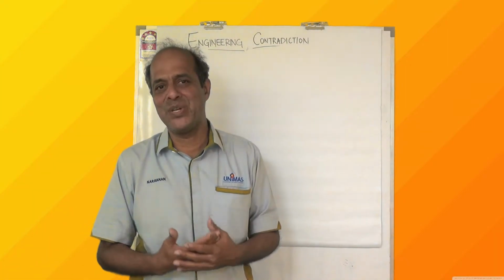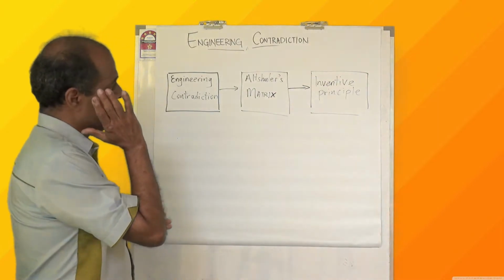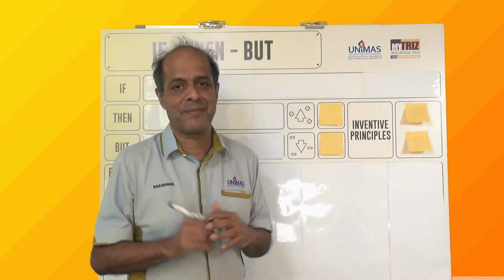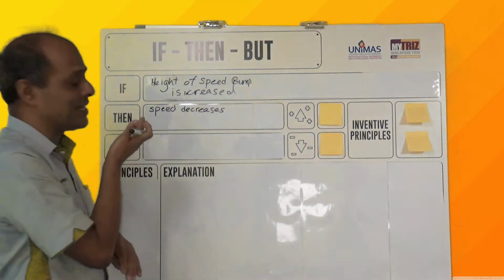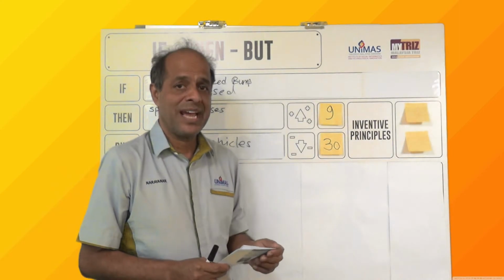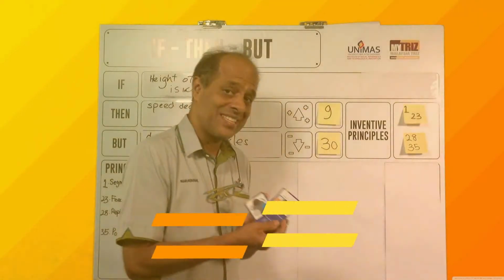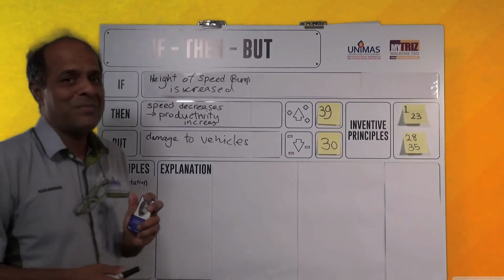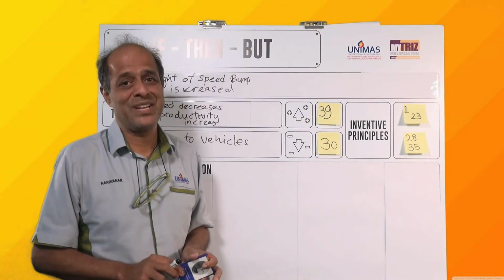06 Engineering Contradiction